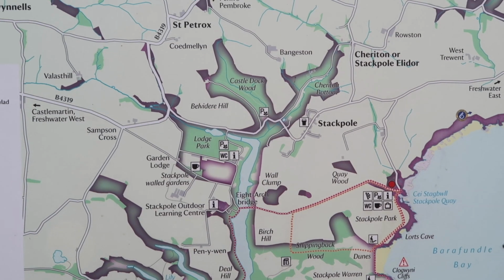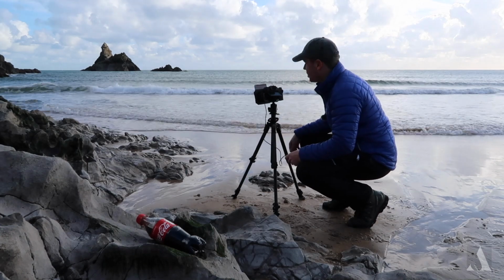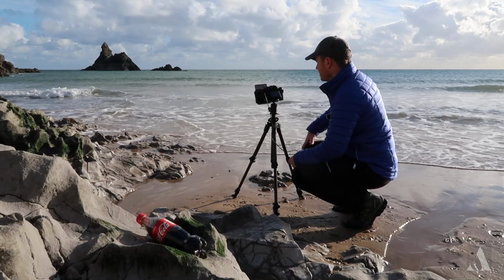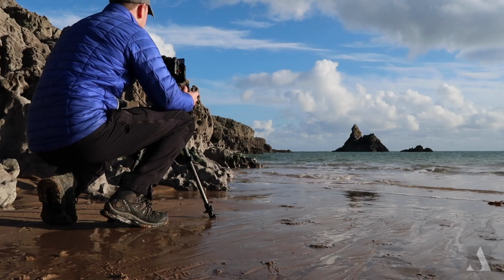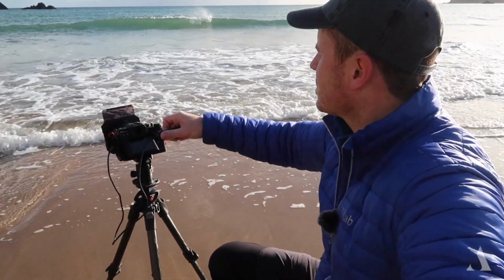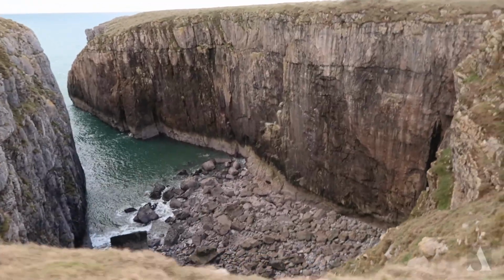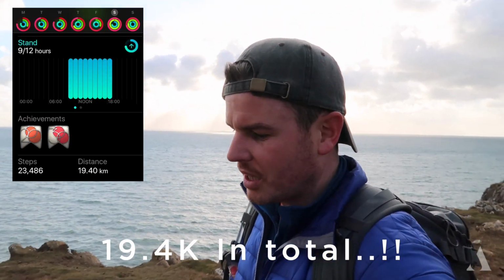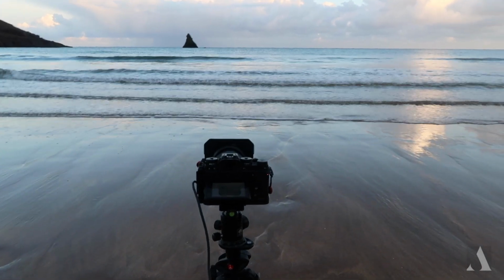Landscape Photography Adventure Pembrokeshire South Wales - Fujifilm XT2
In this Landscape photography vlog we visit the stunning coast of Pembrokeshire! One of my favorite places in South Wales! We parked at Stackpole Key South Pembrokeshire with the aim to walk along the coast all the way to the incredible Green Bridge of Wales for what looked to be a stunning sunset! - I hope you enjoy the vlog! :-)

I hope you enjoy my videos. You are welcome to comment and critique my images. Im always keen to hear how i can improve my photography  :-)

My Equipment:

Fujifilm X-T2 & X-Pro2
Xf10-24 - XF16-55 & XF50-140mm
Formatt Hitech Firecrest filter system
Gopro hero 5
Canon G7Xii
Lowepro Whistler BP350
Manfrotto carbon fiber tripod
Sirui tripod head